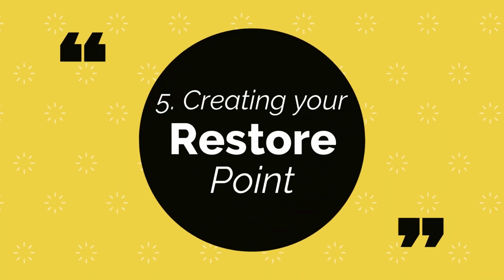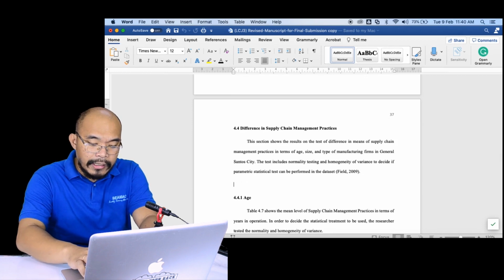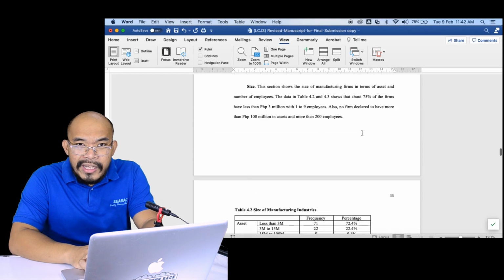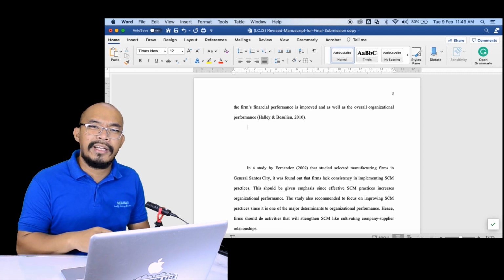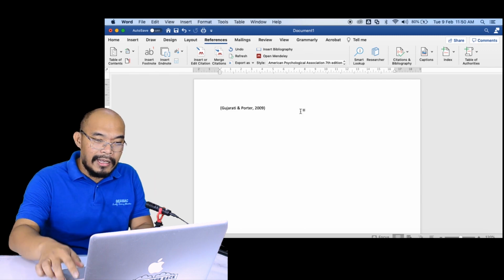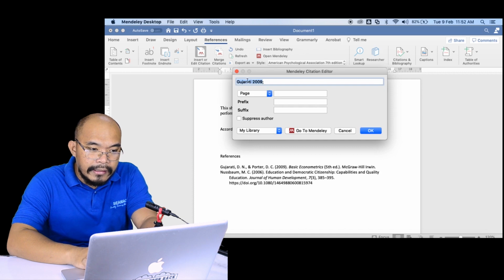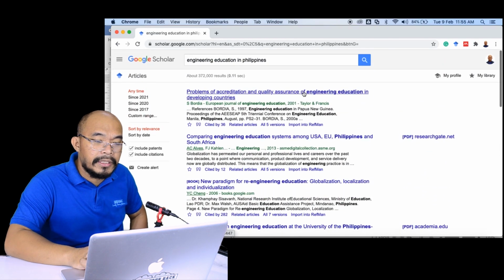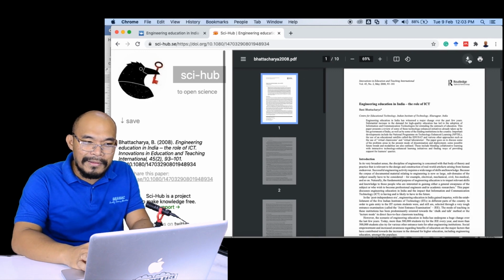5 HACKS Research Writers MUST know (2021)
In this short video, I will share 5 important things that will save hundreds of hours in thesis or dissertation writing. Enjoy!